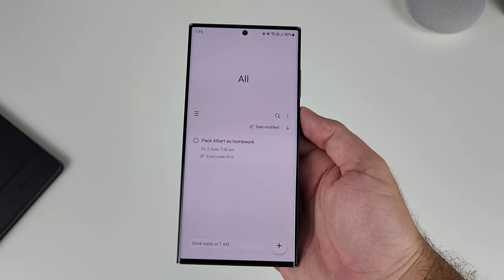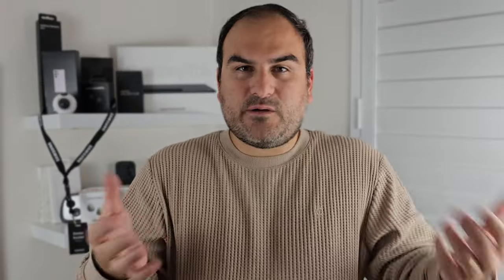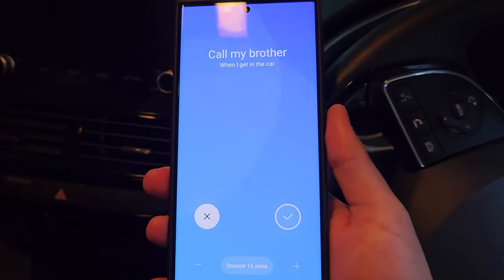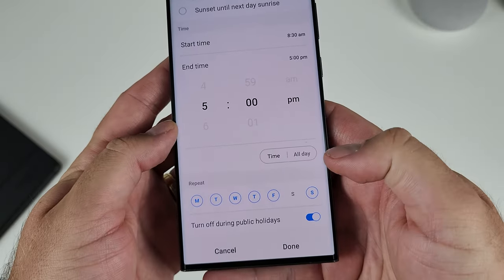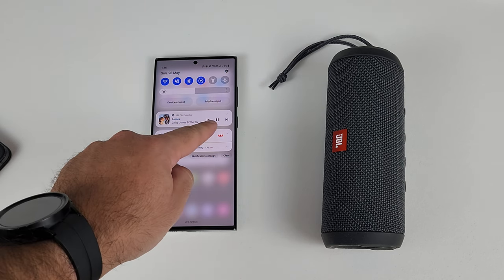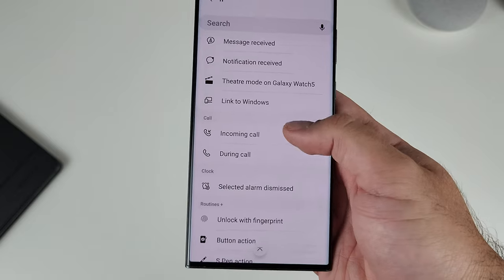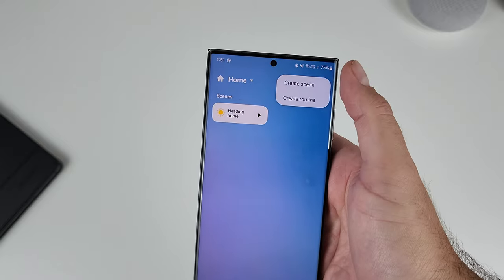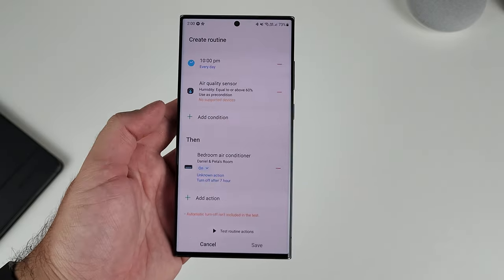HOW TO use Bixby Routines on your Galaxy S23 Ultra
Samsung have some pretty slept on automation videos. Today we highlight them in this ultimate how-to-guide!

00:00 - Introduction
01:09 - Reminder
04:38 - Modes & Routines
10:53 - SmartThings